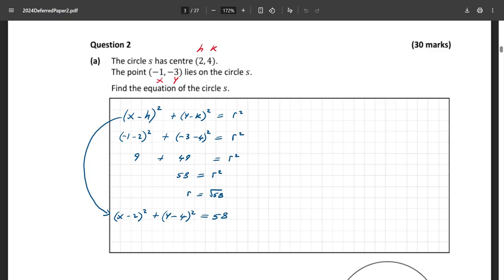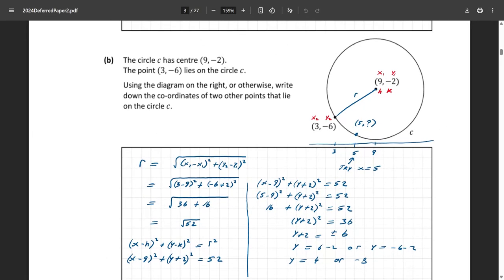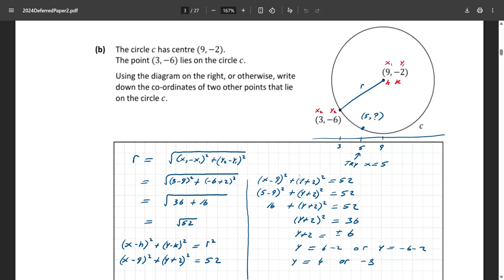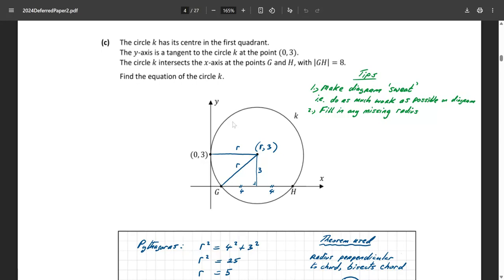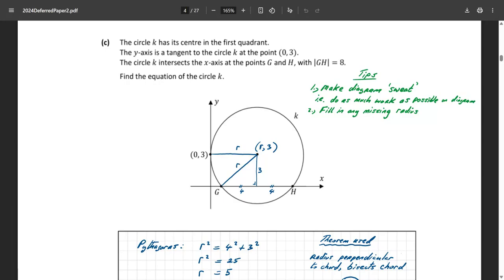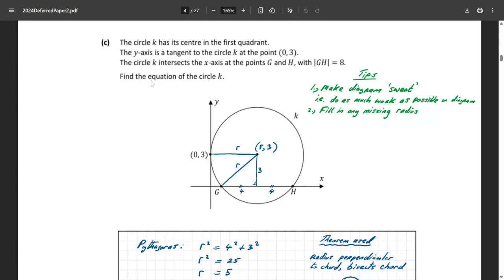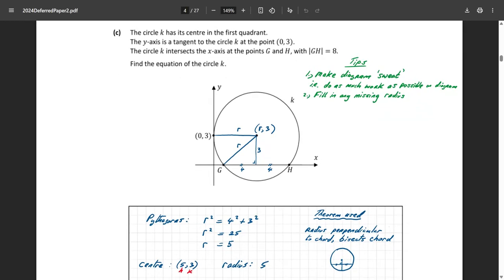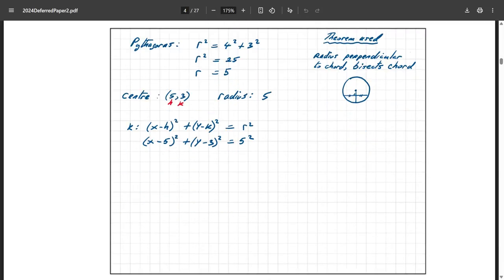2024 Deferred Paper 2 Q2 - The Circle